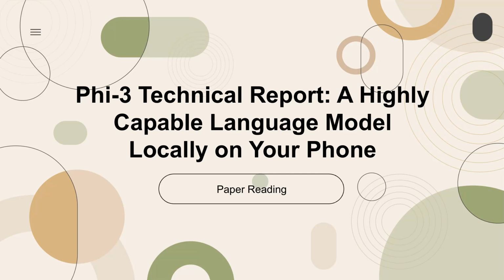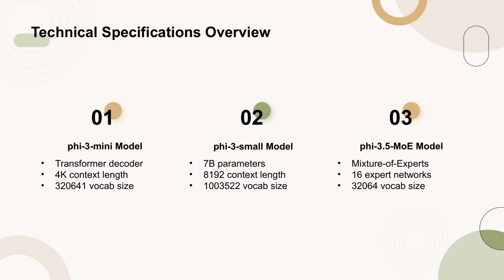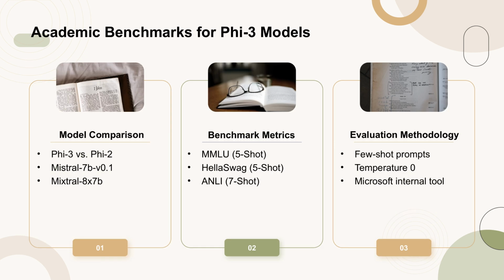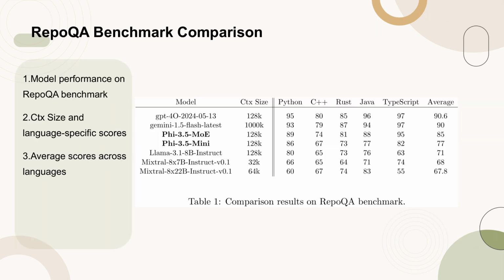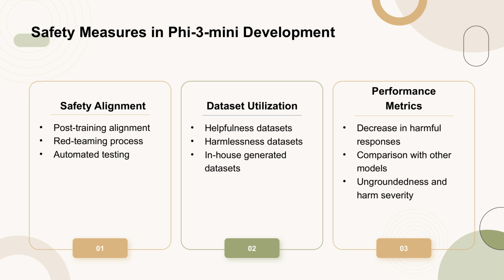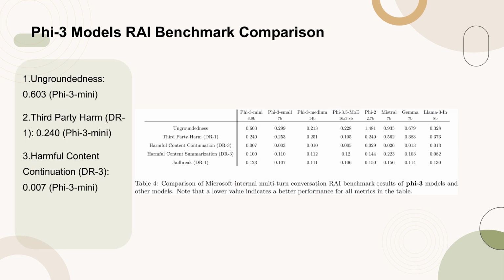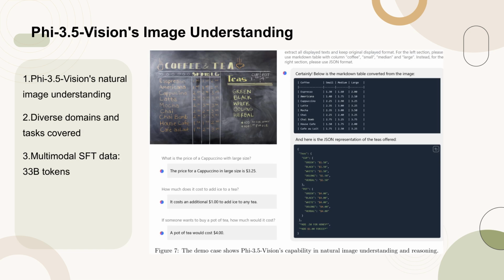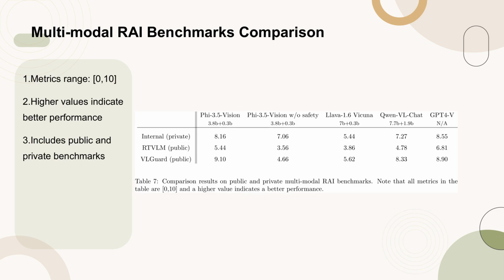[2024 Best AI Paper] Phi-3 Technical Report: A Highly Capable Language Model Locally on Your Phone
Title: Phi-3 Technical Report: A Highly Capable Language Model Locally on Your Phone

Authors: Marah Abdin, Jyoti Aneja, Hany Awadalla, Ahmed Awadallah, Ammar Ahmad Awan, Nguyen Bach, Amit Bahree, Arash Bakhtiari, Jianmin Bao, Harkirat Behl, Alon Benhaim, Misha Bilenko, Johan Bjorck, Sébastien Bubeck, Martin Cai, Qin Cai, Vishrav Chaudhary, Dong Chen, Dongdong Chen, Weizhu Chen, Yen-Chun Chen, Yi-Ling Chen, Hao Cheng, Parul Chopra, Xiyang Dai, Matthew Dixon, Ronen Eldan, Victor Fragoso, Jianfeng Gao, Mei Gao, Min Gao, Amit Garg, Allie Del Giorno, Abhishek Goswami, Suriya Gunasekar, Emman Haider, Junheng Hao, Russell J. Hewett, Wenxiang Hu, Jamie Huynh, Dan Iter, Sam Ade Jacobs, Mojan Javaheripi, Xin Jin, Nikos Karampatziakis, Piero Kauffmann, Mahoud Khademi, Dongwoo Kim, Young Jin Kim, Lev Kurilenko, James R. Lee, Yin Tat Lee, Yuanzhi Li, Yunsheng Li, Chen Liang, Lars Liden, Xihui Lin, Zeqi Lin, Ce Liu, Liyuan Liu, Mengchen Liu, Weishung Liu, Xiaodong Liu, Chong Luo, Piyush Madan, Ali Mahmoudzadeh, David Majercak, Matt Mazzola, Caio César Teodoro Mendes, Arindam Mitra, Hardik Modi, Anh Nguyen, Brandon Norick, Barun Patra, Daniel Perez-Becker, Thomas Portet, Reid Pryzant, Heyang Qin, Marko Radmilac, Liliang Ren, Gustavo de Rosa, Corby Rosset, Sambudha Roy, Olatunji Ruwase, Olli Saarikivi, Amin Saied, Adil Salim, Michael Santacroce, Shital Shah, Ning Shang, Hiteshi Sharma, Yelong Shen, Swadheen Shukla, Xia Song, Masahiro Tanaka, Andrea Tupini, Praneetha Vaddamanu, Chunyu Wang, Guanhua Wang, Lijuan Wang, Shuohang Wang, Xin Wang, Yu Wang, Rachel Ward, Wen Wen, Philipp Witte, Haiping Wu, Xiaoxia Wu, Michael Wyatt, Bin Xiao, Can Xu, Jiahang Xu, Weijian Xu, Jilong Xue, Sonali Yadav, Fan Yang, Jianwei Yang, Yifan Yang, Ziyi Yang, Donghan Yu, Lu Yuan, Chenruidong Zhang, Cyril Zhang, Jianwen Zhang, Li Lyna Zhang, Yi Zhang, Yue Zhang, Yunan Zhang, Xiren Zhou

Abstract:
We introduce phi-3-mini, a 3.8 billion parameter language model trained on
3.3 trillion tokens, whose overall performance, as measured by both academic
benchmarks and internal testing, rivals that of models such as Mixtral 8x7B and
GPT-3.5 (e.g., phi-3-mini achieves 69% on MMLU and 8.38 on MT-bench), despite
being small enough to be deployed on a phone. Our training dataset is a
scaled-up version of the one used for phi-2, composed of heavily filtered
publicly available web data and synthetic data. The model is also further
aligned for robustness, safety, and chat format. We also provide
parameter-scaling results with a 7B, 14B models trained for 4.8T tokens, called
phi-3-small, phi-3-medium, both significantly more capable than phi-3-mini
(e.g., respectively 75%, 78% on MMLU, and 8.7, 8.9 on MT-bench). To enhance
multilingual, multimodal, and long-context capabilities, we introduce three
models in the phi-3.5 series: phi-3.5-mini, phi-3.5-MoE, and phi-3.5-Vision.
The phi-3.5-MoE, a 16 x 3.8B MoE model with 6.6 billion active parameters,
achieves superior performance in language reasoning, math, and code tasks
compared to other open-source models of similar scale, such as Llama 3.1 and
the Mixtral series, and on par with Gemini-1.5-Flash and GPT-4o-mini.
Meanwhile, phi-3.5-Vision, a 4.2 billion parameter model derived from
phi-3.5-mini, excels in reasoning tasks and is adept at handling both
single-image and text prompts, as well as multi-image and text prompts.